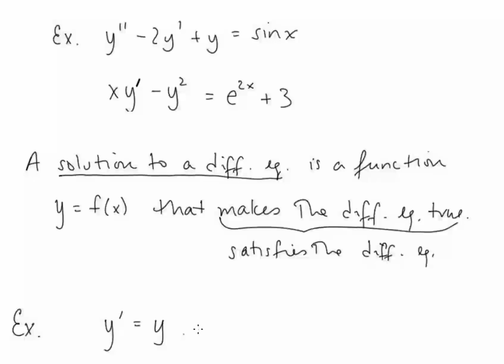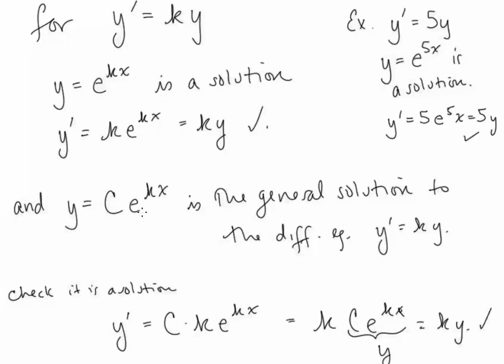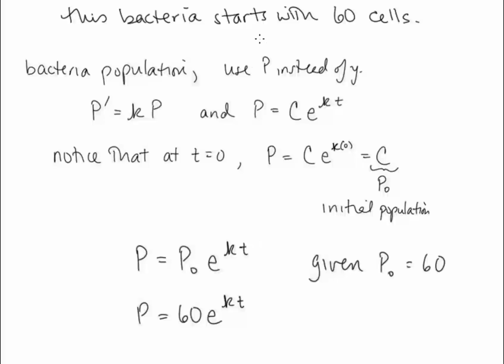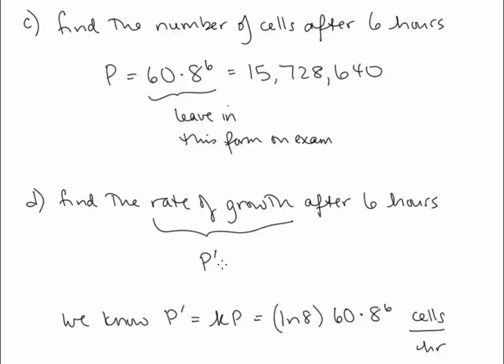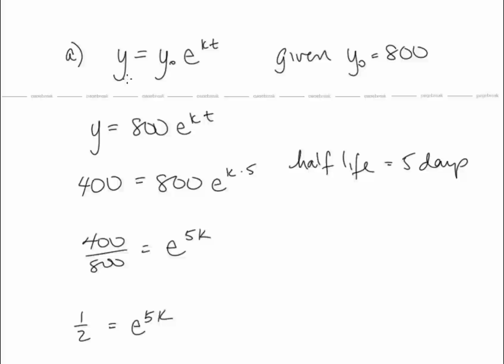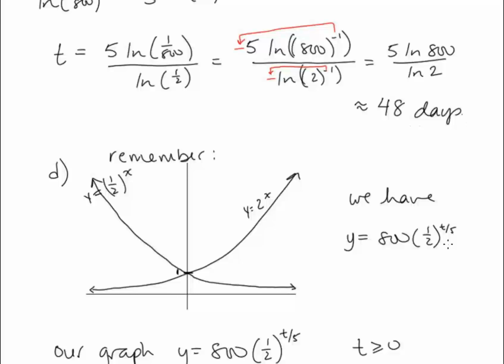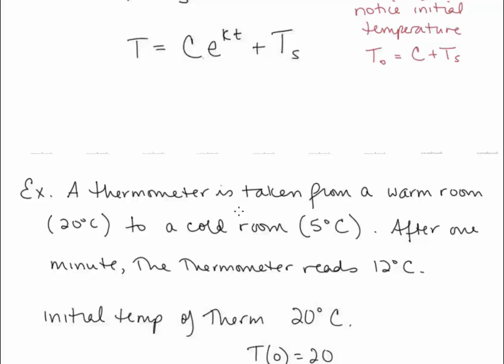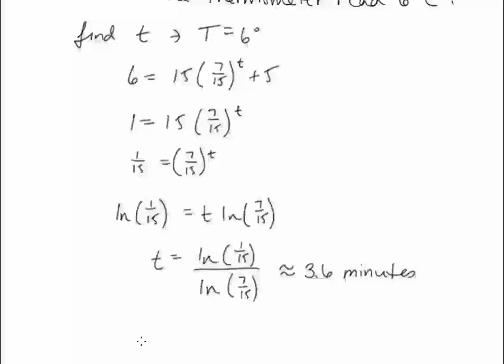Calc II Lesson 06 Exponential Growth and Decay